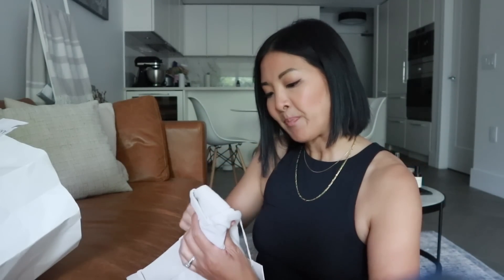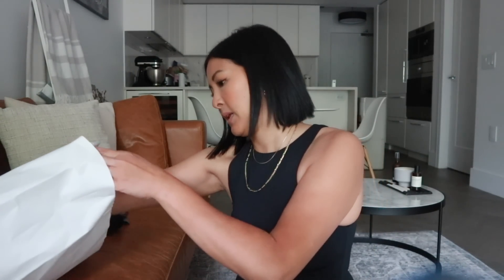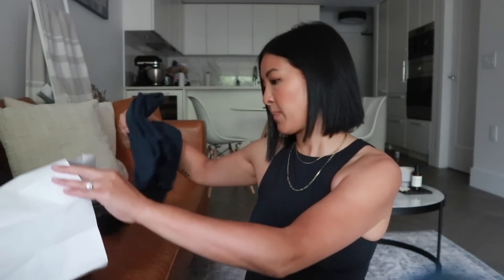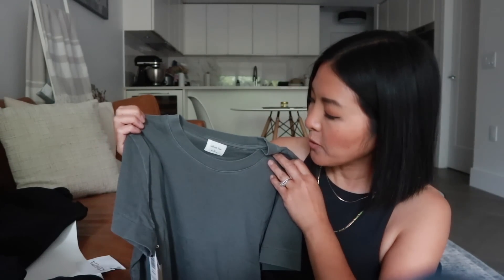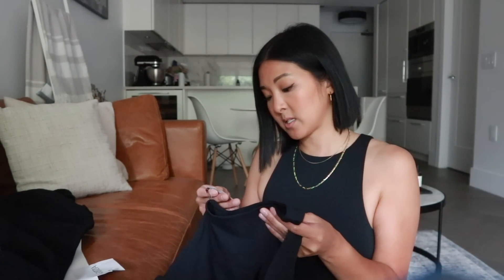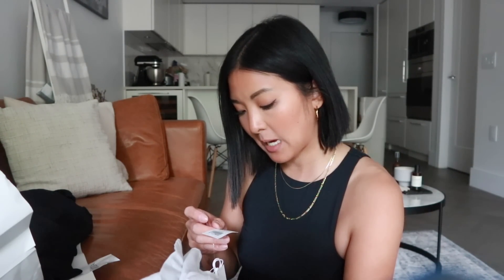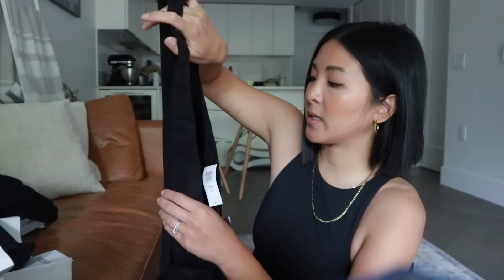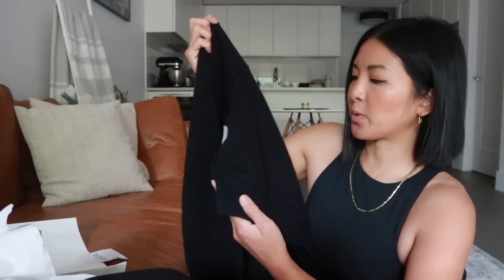ARITZIA CLIENTELE SALE TRY-ON HAUL PT.1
These are my top picks from the Aritzia Clientele Sale. I do have a part 2 coming soon with some more essentials! What are you picking up from the sale? Thank you for all the love and support - xo.

My Measurements
Height: 5’4
Weight - 117 lbs
Waist - 26.5
Bust - 34b
Hips - 35